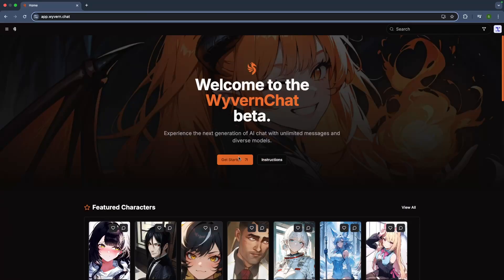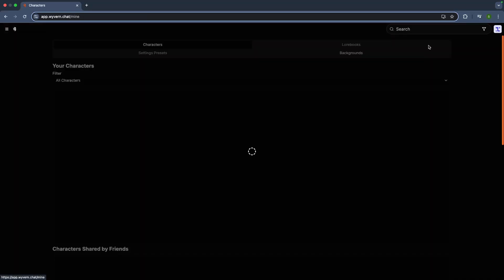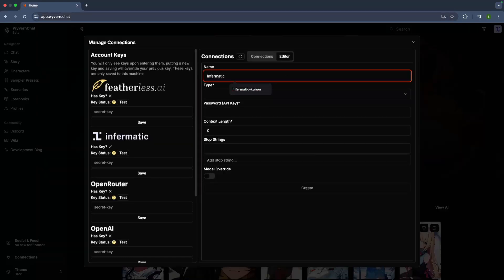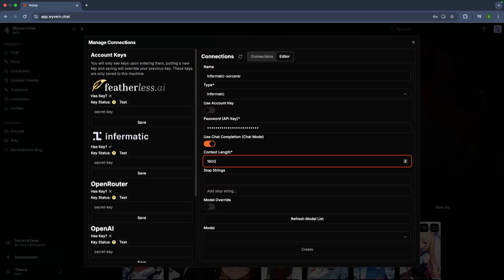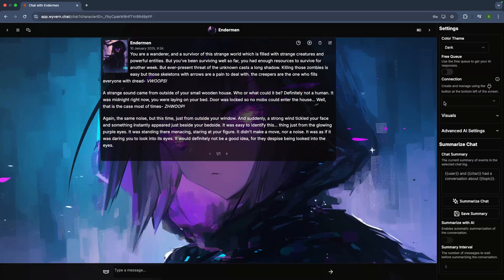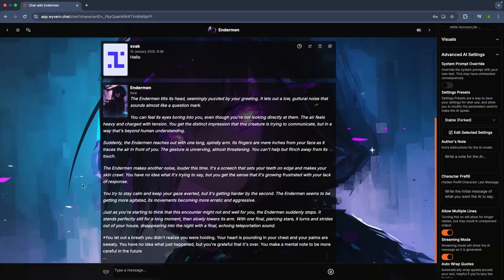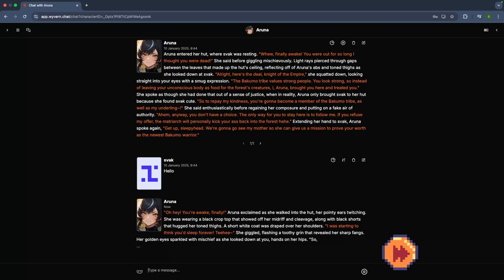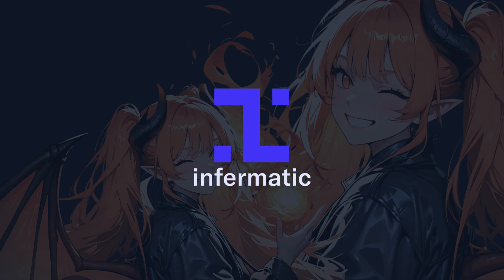WYVERNCHAT: The New Chatbot Alternative with INFERMATIC AI (Quick Guide 2025)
WYVERNCHAT: The New Chatbot Alternative with INFERMATIC AI 🌟

In this guide, you'll learn how to easily integrate Infermatic AI to Wyvernchat!

🌐 Useful Links:

🌟Infermatic AI: Get your API key and explore our models